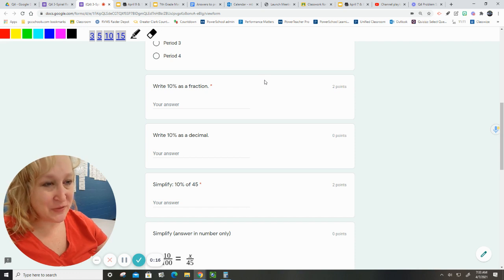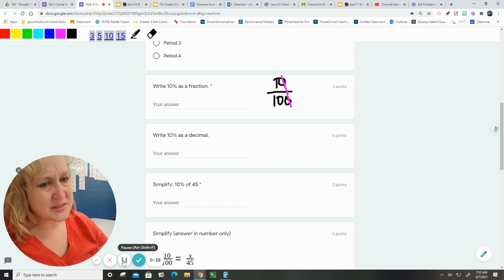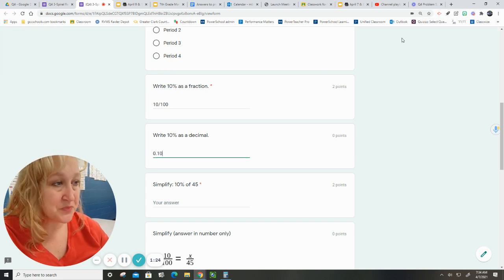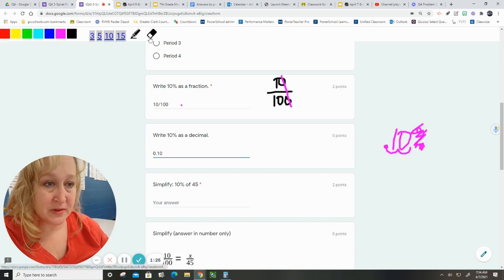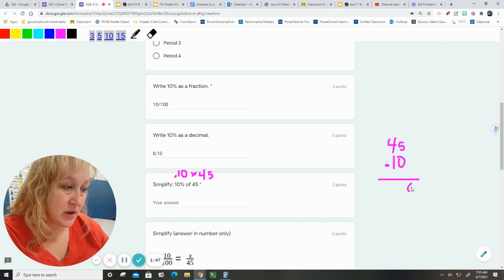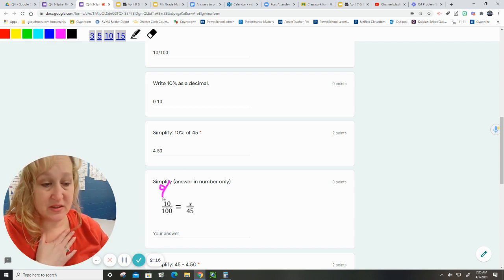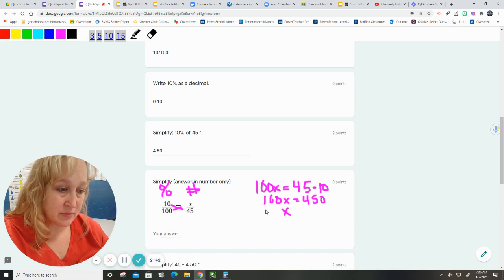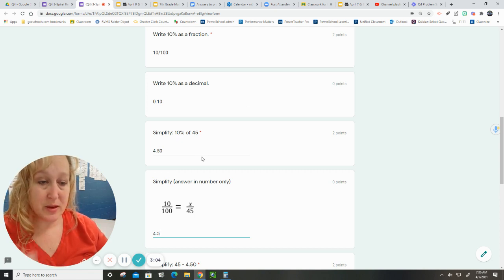Q4 3 Spiral Review